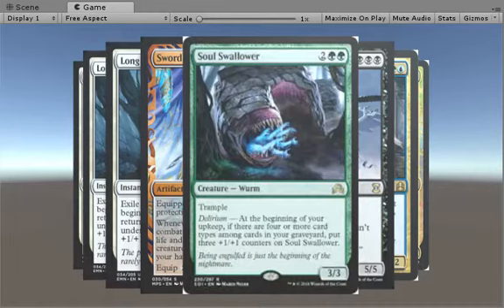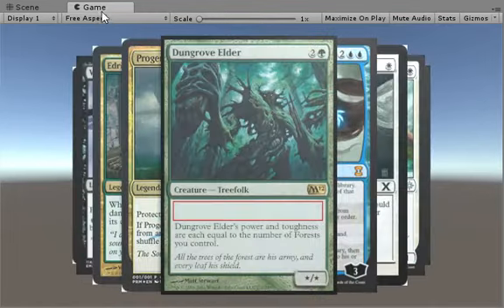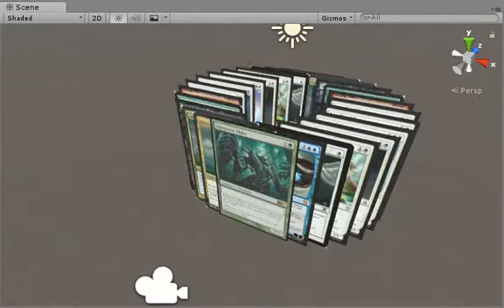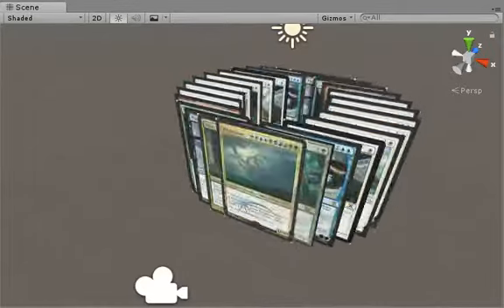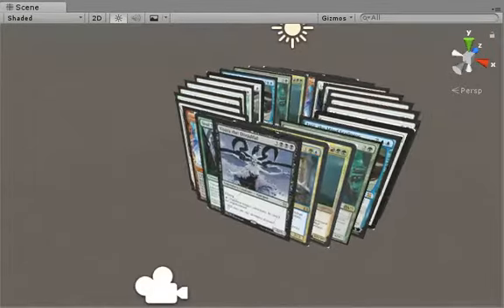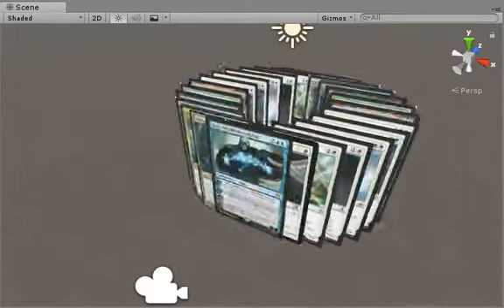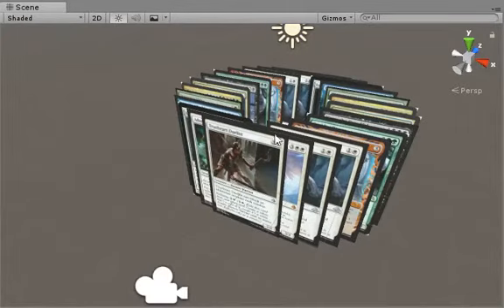PoC - Card Slider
This was a test to validate how we can make cards slide in a selector.  Ultimately it proved pretty simple when we used a 3D approach, instead of the UI.  We did try several different passes at the UI version, but the code became larger, which leaves a 'smell'.  :)